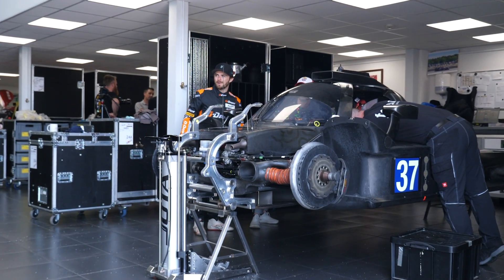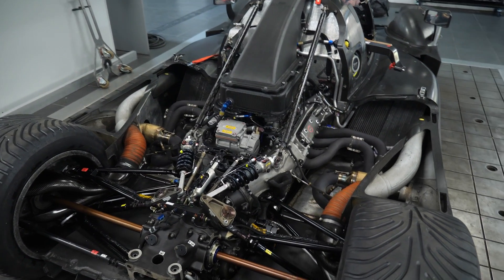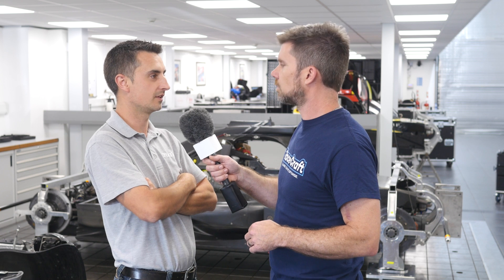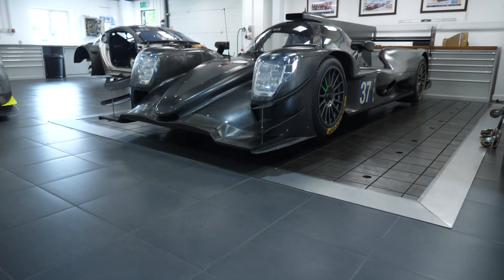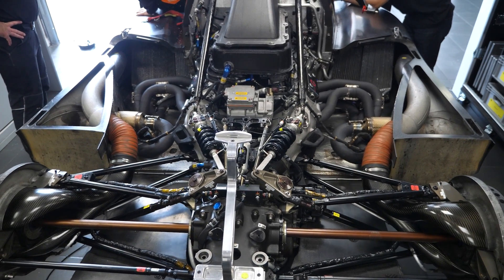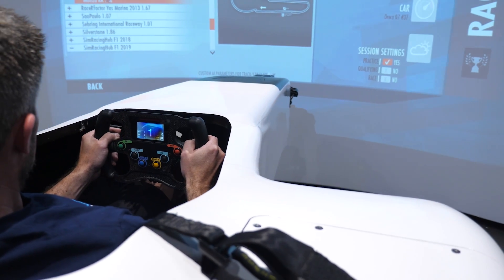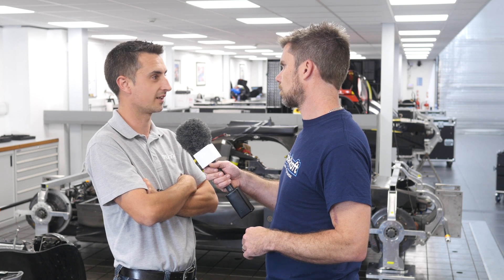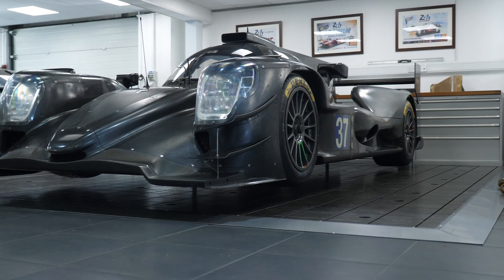24 Hour Non-Stop Racing Machine | LMP2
If you've ever heard of the 24 Hours of Le Mans and the FIA World Endurance Championship (WEC), no doubt you've heard of the LMP2 class, but here are some details that usually aren't called out by commentators on race day.

Former Chief Mechanic and all-around motorsport genius Paul Willet runs us through Jota Sports Oreca 07 LMP2 car giving some insight into what adjustments the team can make and what is controlled with the idea of keeping a cost cap on the class to entice more entries and give closer racing.

At the heart of the car is an approx 600HP naturally aspirated 4.2L Gibson GK428 V8 engine which was specifically designed for endurance racing. All engine building and tuning is done by Gibson to ensure parity and is buttoned down to the point that even fuel saving is done manually by the driver rather than a special map added by the team or Gibson.

The AP Racing Carbon Carbon brake setup is also discussed in terms of lasting a race and temperatures under yellow flags which leads into Pauls experience with the debate of weaving vs braking and accelerating to maintain tyre and brake temperatures.

The Jota Sport team have had success at the 24 Hours of Le Mans taking out 1st position in 2017 and 2nd place this year along with multiple 'podium' finishes in the WEC itself often in partnership with Jackie Chan Racing DC Racing. With some large changes coming for the championship the team will once again find itself with the task of selecting another chassis, but not before getting some more results out of the current stable.

0:00 - Introduction
0:18 - What is LMP2?
0:57 - Chassis and Engine
1:36 - Choosing a Chassis
2:31 - Gibson 4.2L V8
2:50 - Engine Life Expectancy
4:00 - Controlled Engine
4:59 - Fuel Saving
5:15 - Xtrac Transaxle
5:37 - Gearbox Construction and Servicing
6:40 - Differential
7:40 - Ride Height at Speed
8:30 - 3rd Element
9:06 - Minimum Ride Height
10:12 - Anti-roll Bar
10:57 - How Do You Know What To Adjust?
12:23 - Jota Sport’s Competitive Edge
13:30 - Reliability Processes
14:45 - Carbon Carbon Brakes
16:02 - Brake and Tyre Temperatures
17:14 - Weaving vs Braking and Accelerating
17:38 - Outro